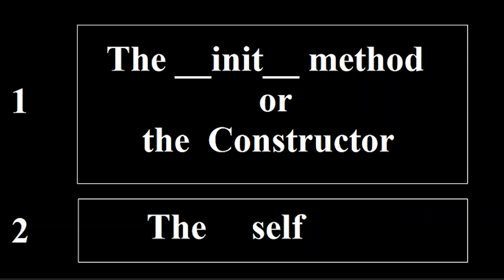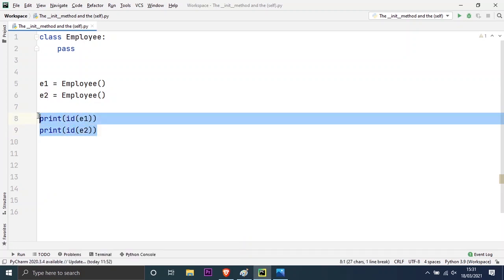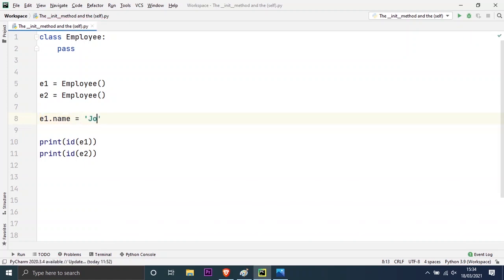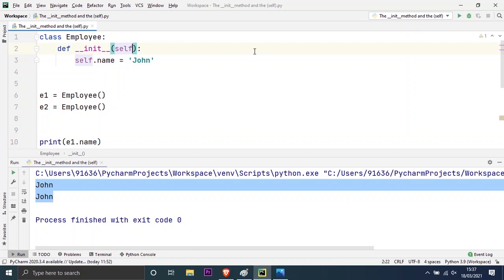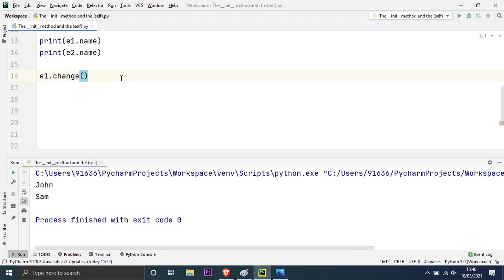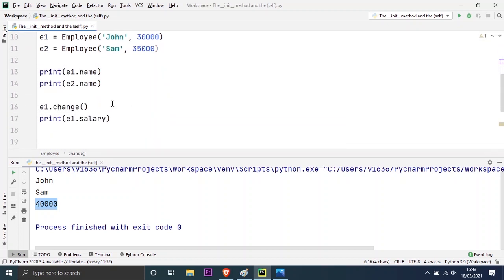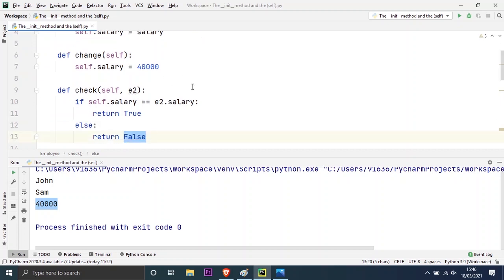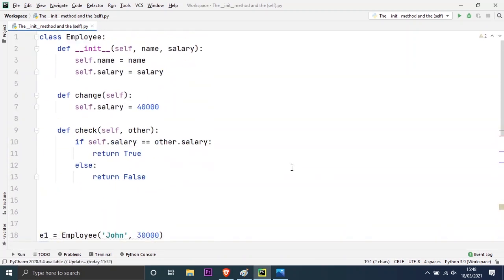The Self and the _init_ method or the constructor in Python.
In this video we have discussed in detail about the _init_ method or the Constructor in Python.
We have also discussed in detail about the use of the ' self ' parameter or argument used in methods inside Classes in Python.

tags.
constructor in python
python constructor method
constructor in python in hindi
python
self in python
constructor
python tutorial
learn python
python programming
python course
python bootcamp
python online
python coding
python for beginners
python download
python certification course
codecademy python
python online course
python developer
python ide
coursera python
python basics
kaggle com learn python
udemy python
anaconda python
pycharm
python learning course
python language
python coding course
freecodecamp python
python tutorial for beginners
pyspark tutorial
pyspark
seaborn
datacamp python
learning python for beginners
python for dummies
python ai
selenium python
in python
kafka python
python data science course
tensorflow python
opencv
python for finance
python lessons
django python
sololearn python
best place to learn python
python software
scrapy
coursera python course
hackerrank python
udemy python course
python 101
python tutor online
python 3
mongodb python
advanced python course
learn python 3
programiz python
idle python
python machine learning course
data science from scratch
python language course
beautifulsoup
python course near me
jupyter python
online python course with certificate
kaggle python
typescript tutorial
replit python
intro to python course
best python course for beginners
learn python for data analysis
pythontutorials pythonconstructor pythonforbeginners vtupython tags, you might want to explore PythonProgramming, ObjectOrientedProgramming, CodingLife, and maybe throw in a cheeky InitiationCeremony for good measure. Anything specific you're trying to find or